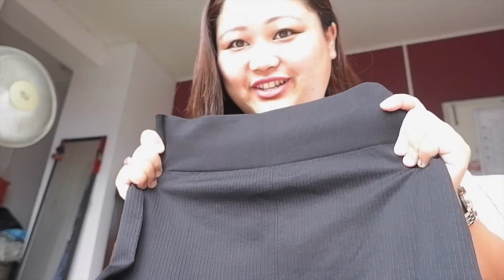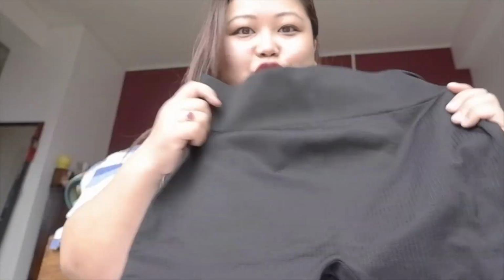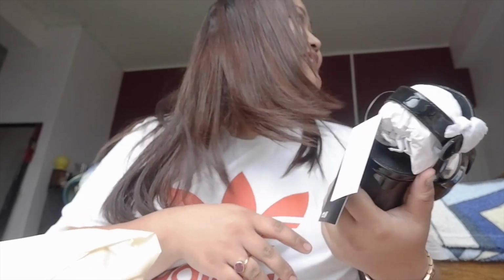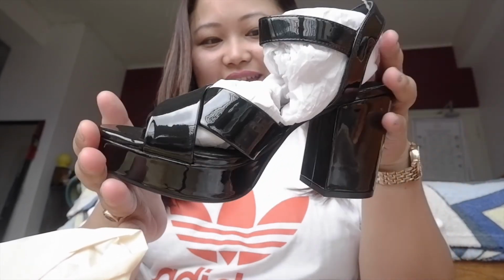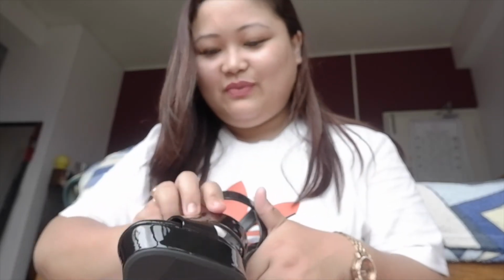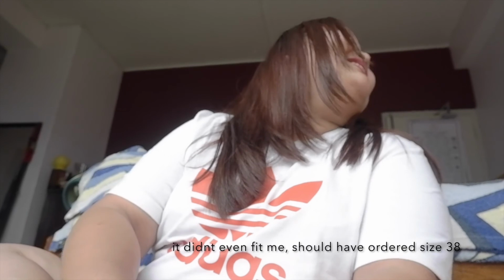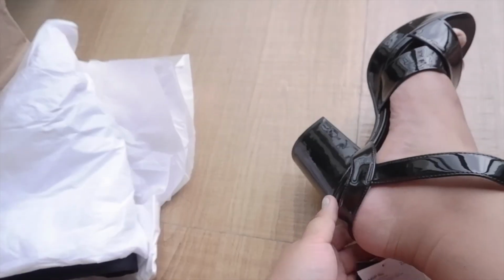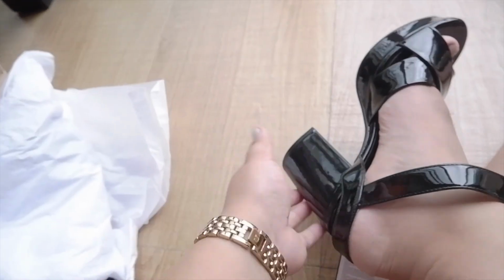Day in my Life II UNBOXING II productive day II Gangtok cafe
Forever
Xoxo